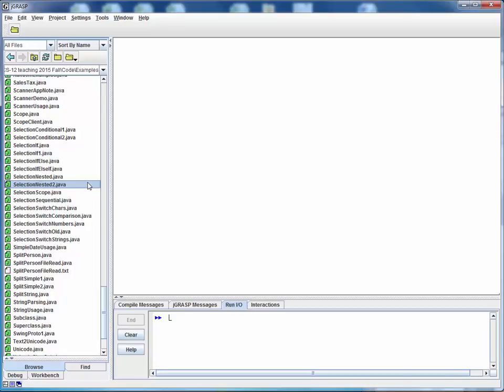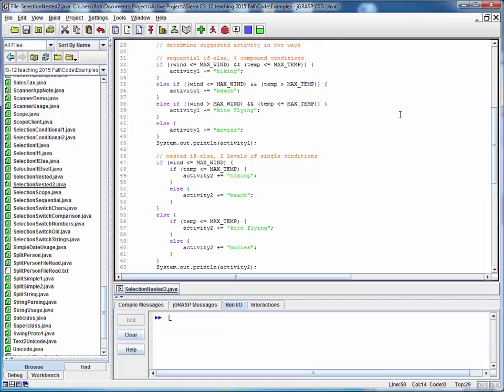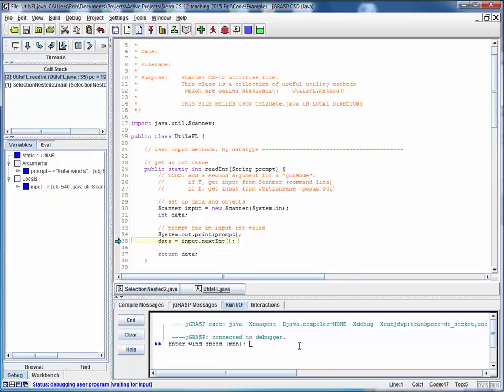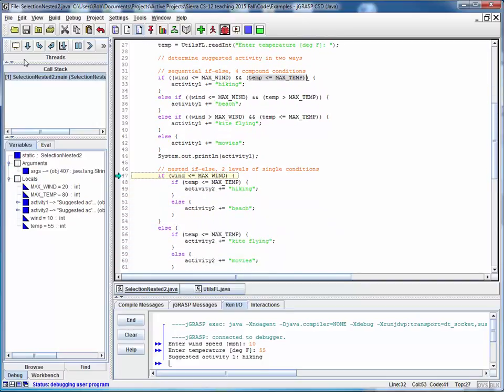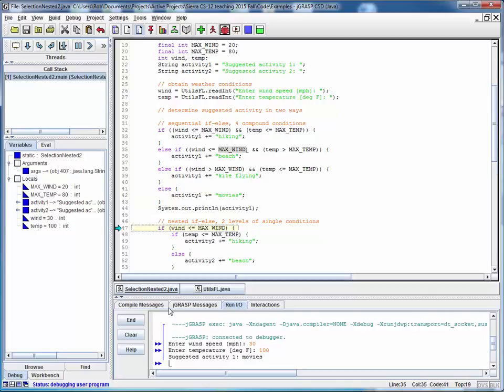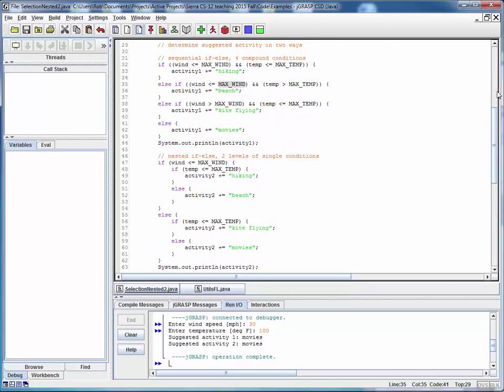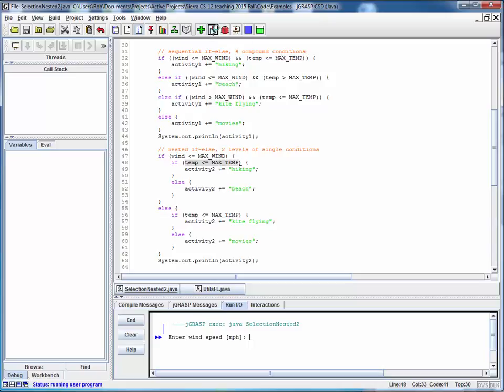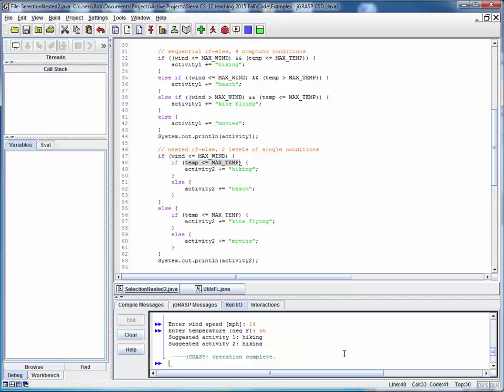SelectionNested2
Code walk-thru for the example file SelectionNested2.java, which demonstrates nested selection logic compared to the equivalent sequential selection logic.